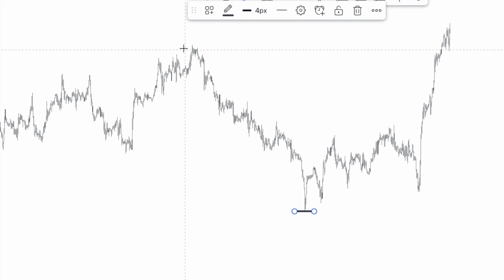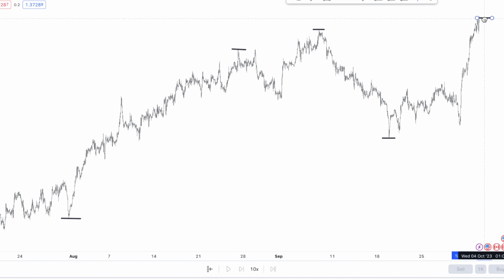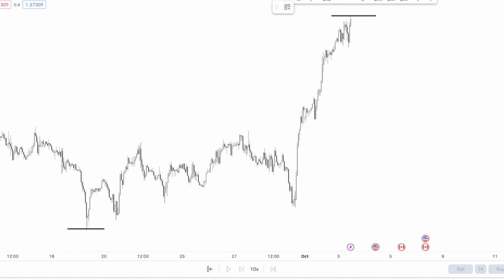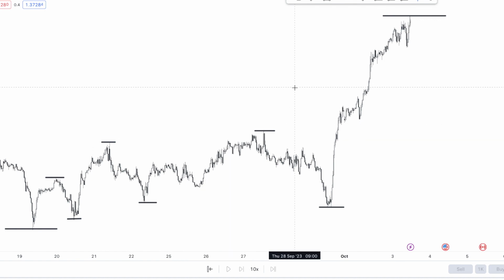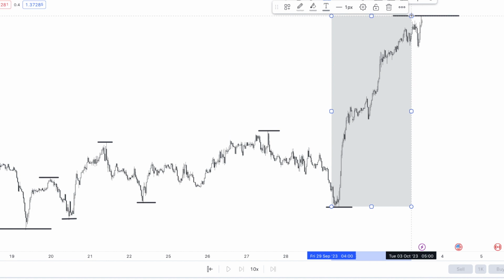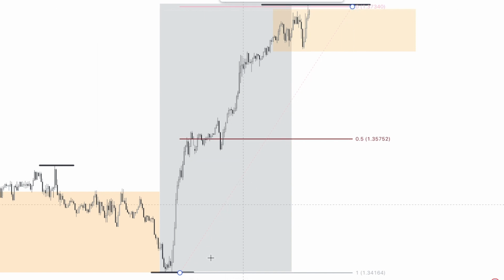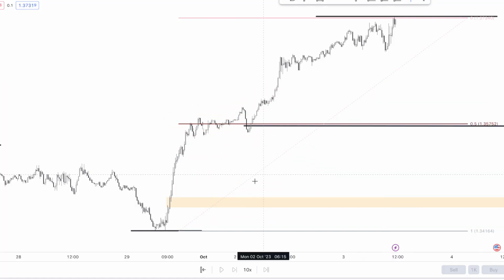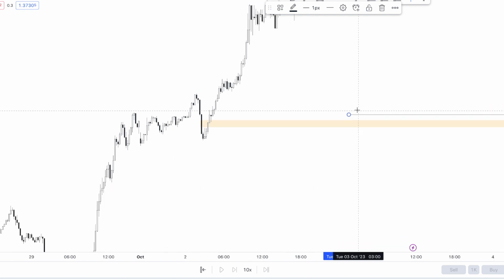🔴 Nobody Talks about where to find Wyckoff Schematics within a Range 🔴 Smart Money Academy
JOIN THE SMART MONEY RISK MANAGEMENT COURSE

 We are the #1 education platform for Smart Money (Institutional) Concepts

➡️You will learn everything you need to know about trading like the banks.
➡️ Professionally understand Imbalance, Order Blocks, Wyckoff, and schematics work.
➡️ You will learn how to enter your Points of Interest, Break of Structure, and Rejection Candles
➡️  Master 1:10 RR with a 10pip or LESS stop loss